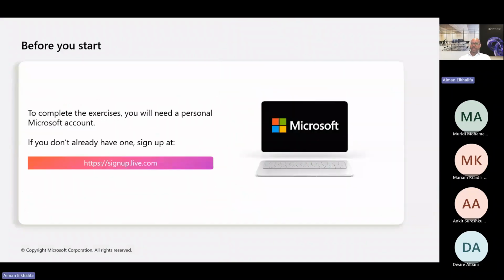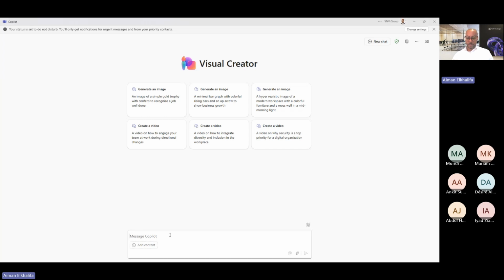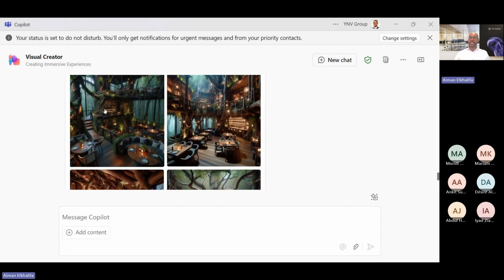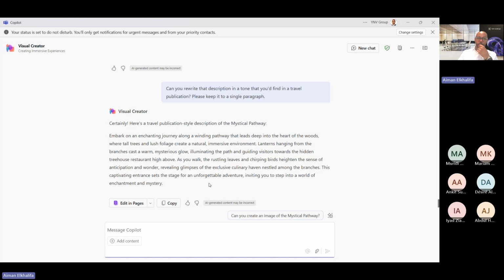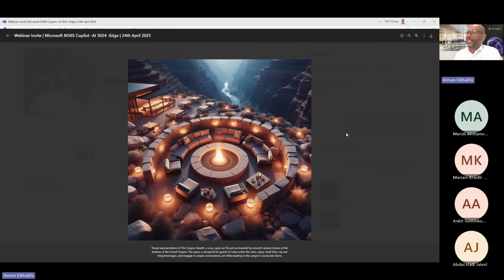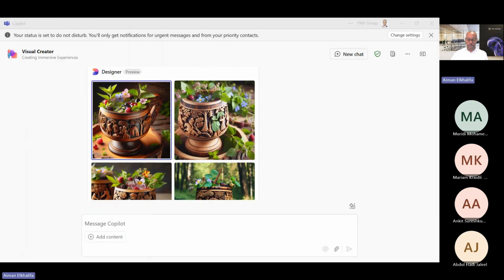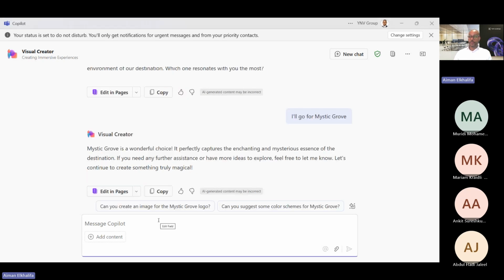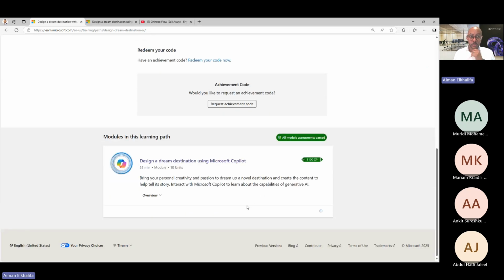Microsoft M365 Copilot - AI 3024 - Edge - Session 2: 24th April 2025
Immersive live demonstration sessions led by SMEs, showcasing advanced capabilities and practical applications.